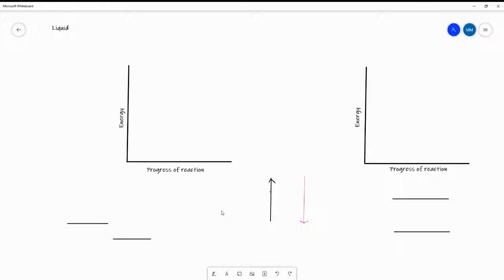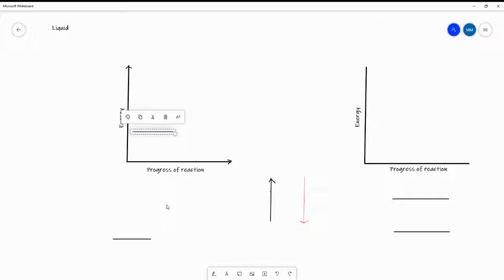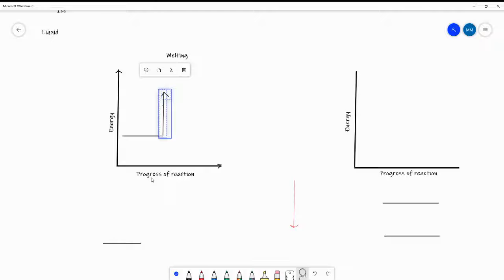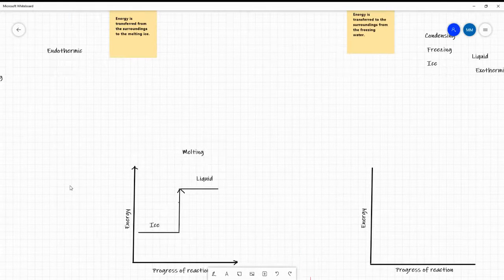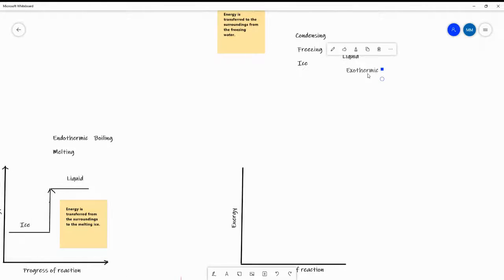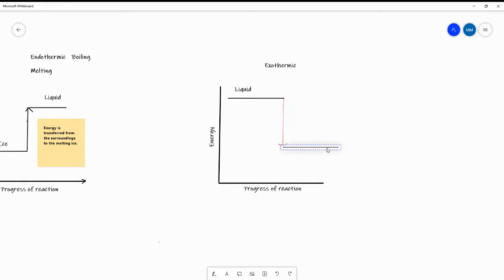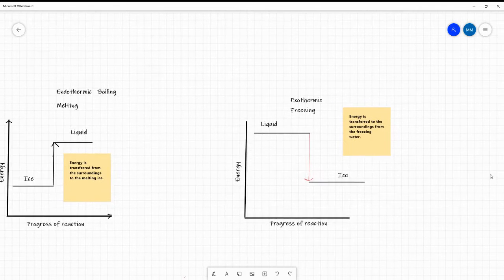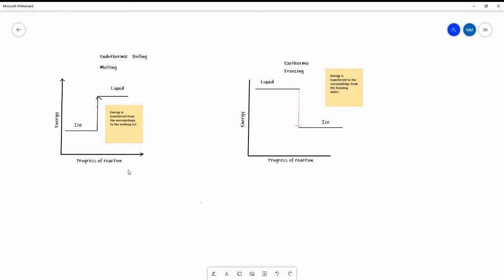Energy Level Diagrams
Energy level diagrams for states of matter.